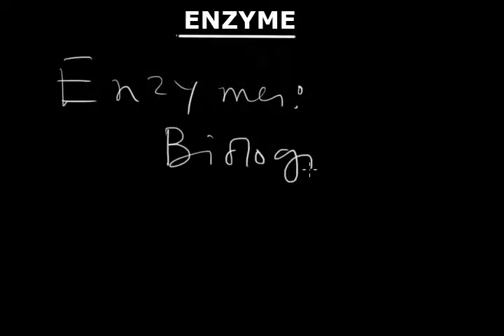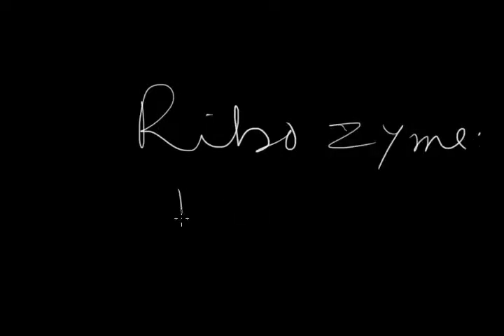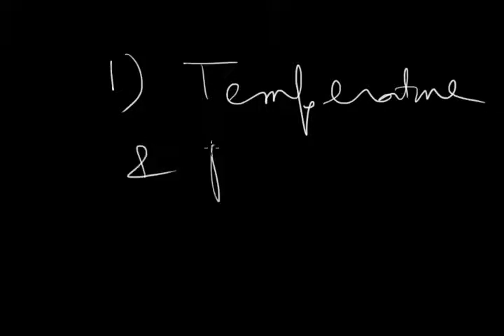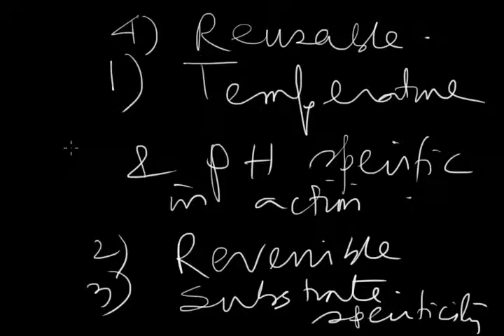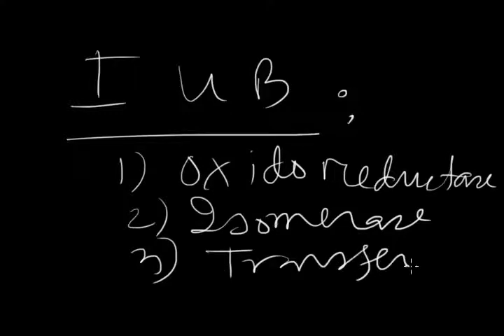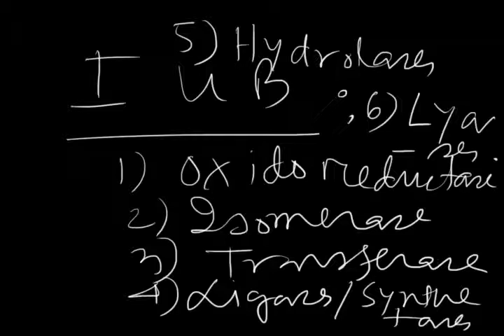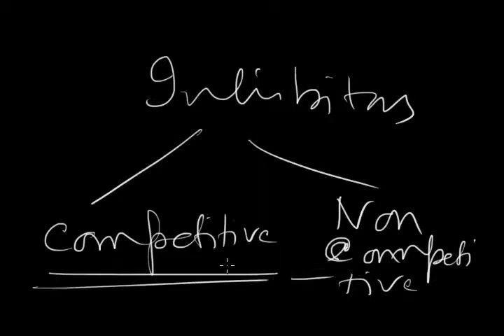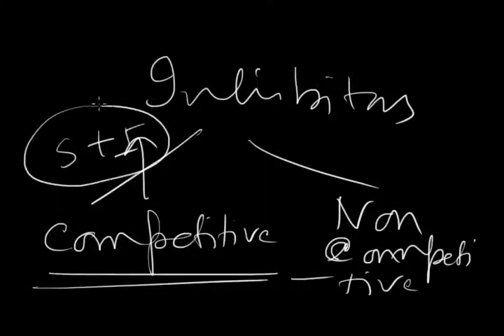Enzyme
Definition of Enzyme and its classification.